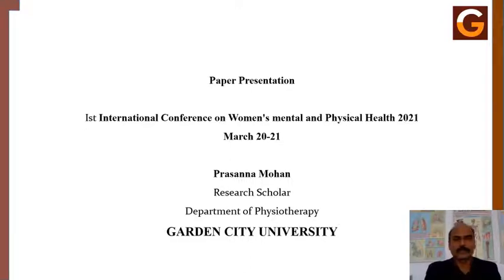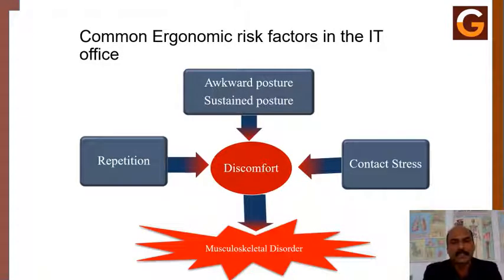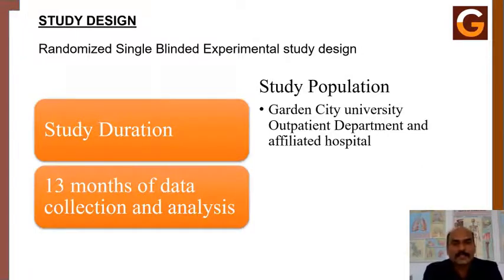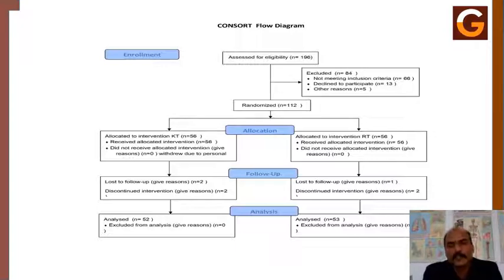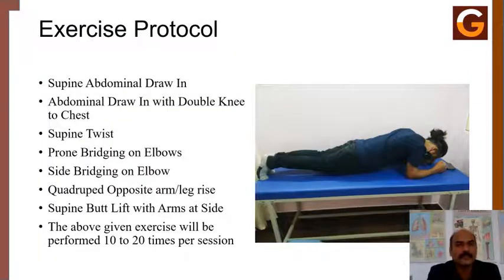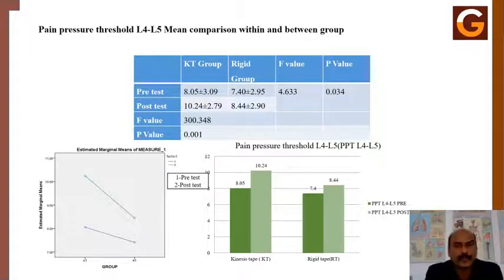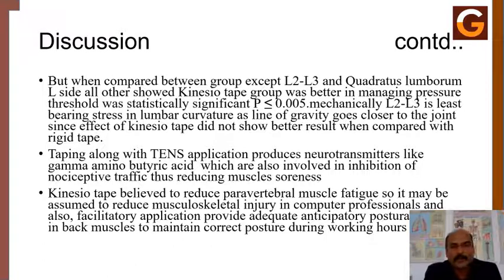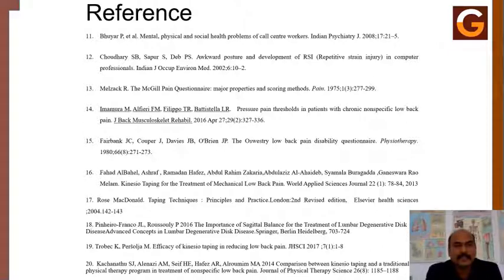Day 01: Academic Session 08: Dr.Prasanna Mohan- Conference Paper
1st International E-Conference on Woman's Mental & Physical Health 2021